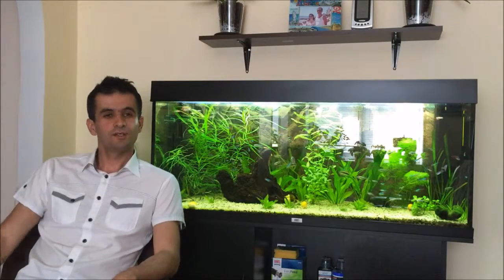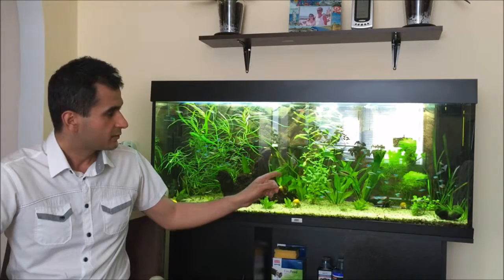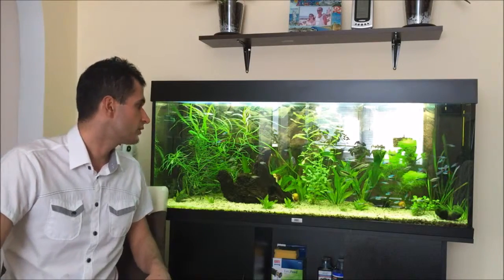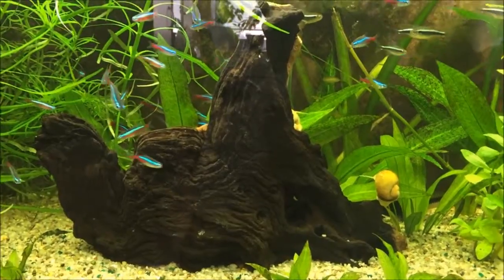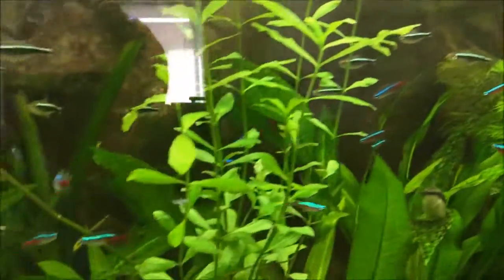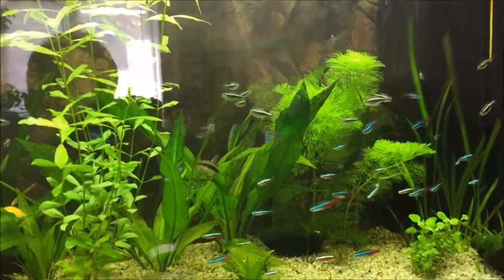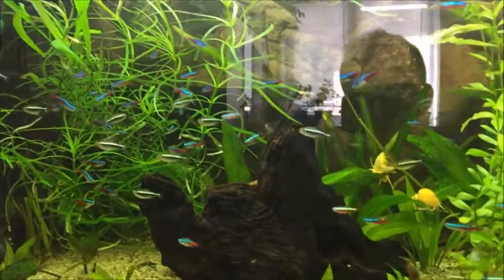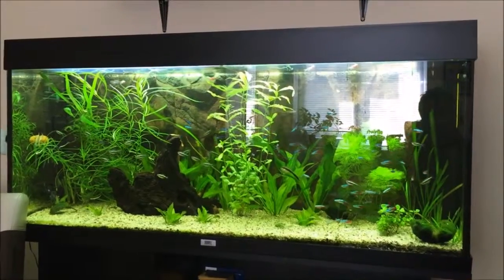I sold my discus fish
After my last discus died , I decided to sell all of my discus and repopulate my aquarium with new fish. This is how my tank looks now.